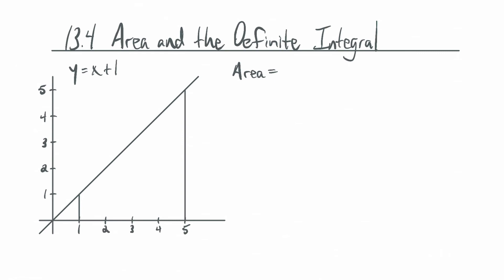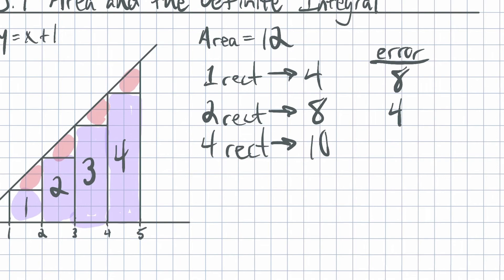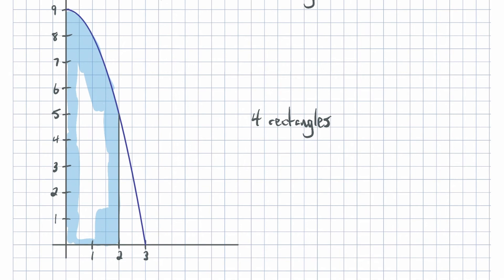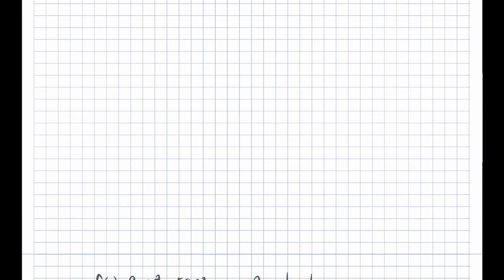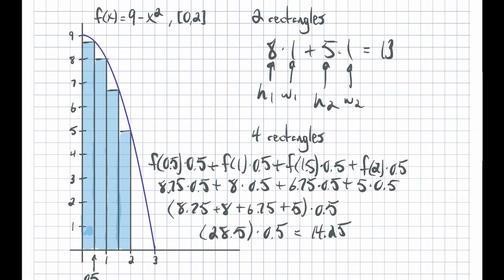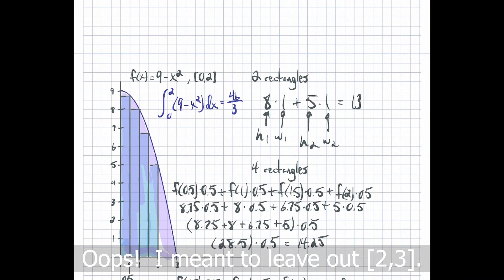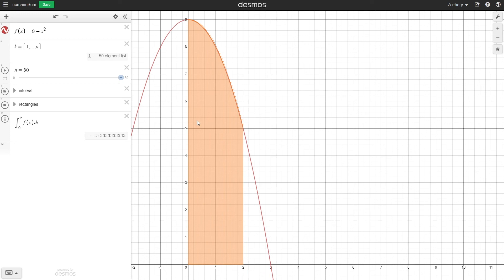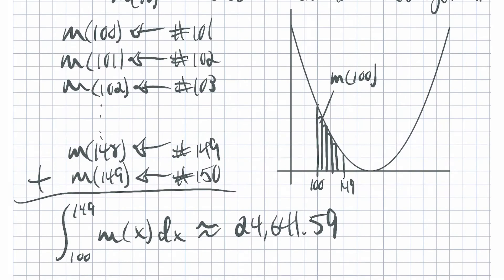MAT 1133 Virtual Lecture Section 13.4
In the last example, I used 149 for the upper limit of integration because m(149) gives the marginal cost of the 150th widget.  In the online homework, use the given number, not 1 less.  So, if you're given the interval [0,200], use 0 and 200 as the limits of integration.